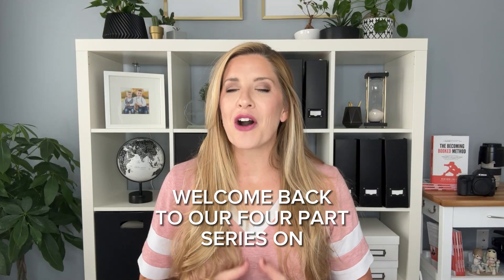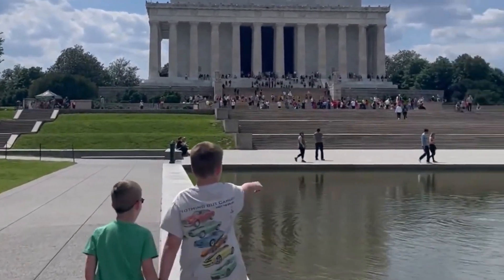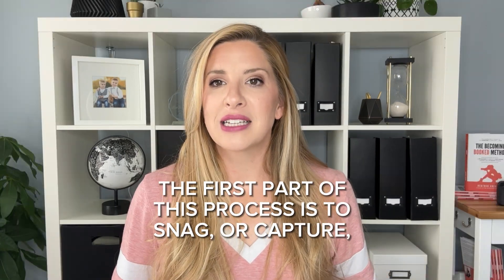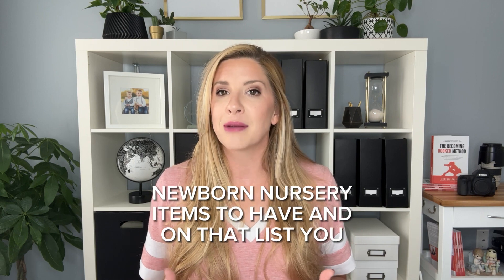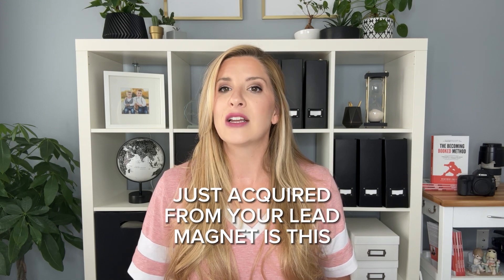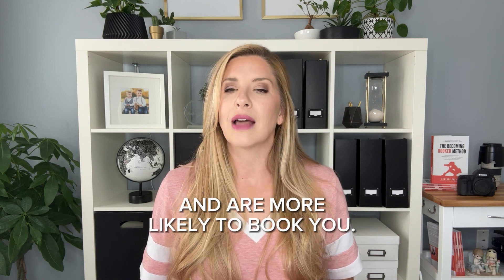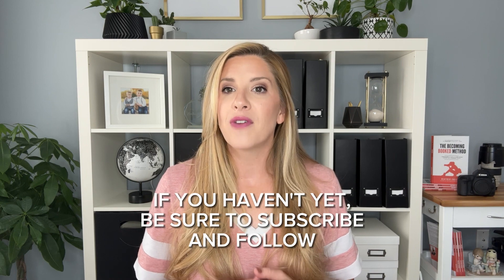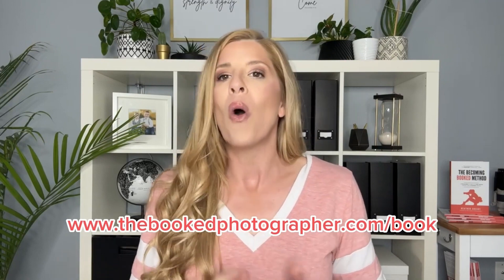Email Marketing For Photographers {Part 2 of 4} The Funnel Breakdown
Email marketing is one of the best, yet most underutilized, ways of attracting more clients into your photography business. The process can feel a bit overwhelming for many photographers so read more to learn the three most important parts of an automated email funnel and how it can lead to more photography bookings.

👉👉👉 Grab our newly released 130+ page ebook: The Becoming Booked Method: A Photographer's Guide to a Fully Booked Calendar & a Profitable Business!

📚Want an EASY way to BOOK MORE clients in your photography business? Check out the Amplify Your Bookings Program ($497)